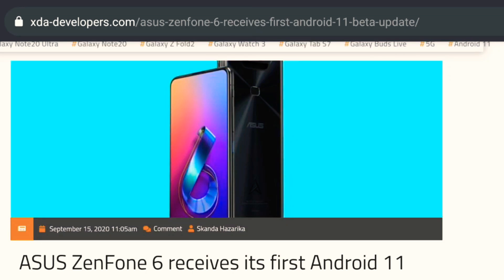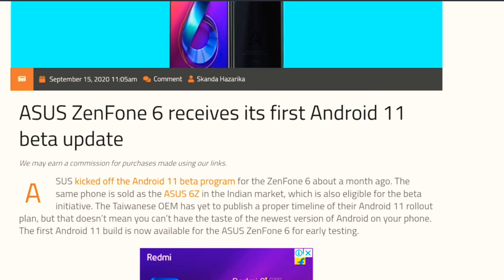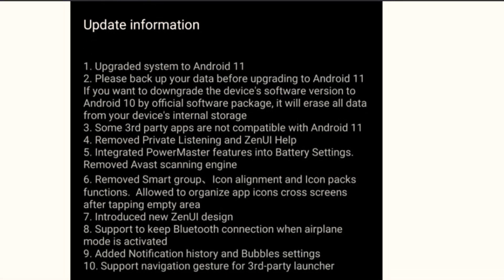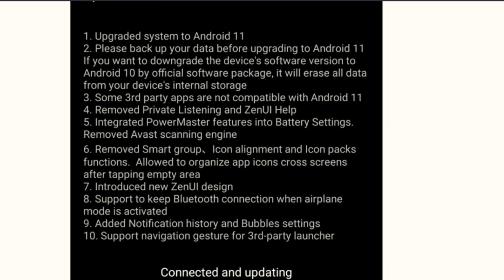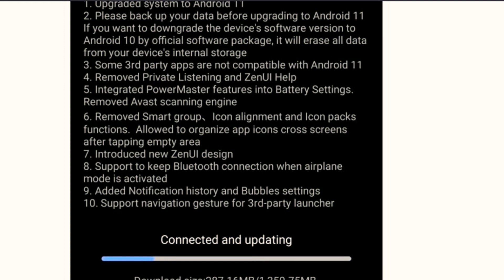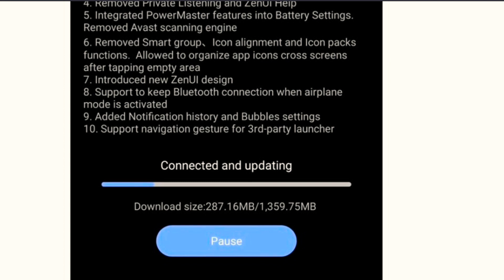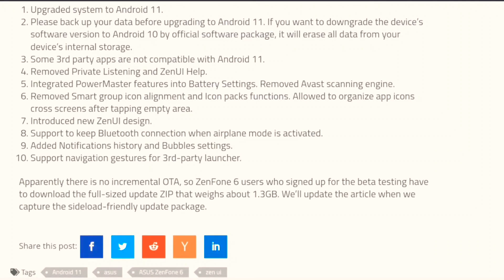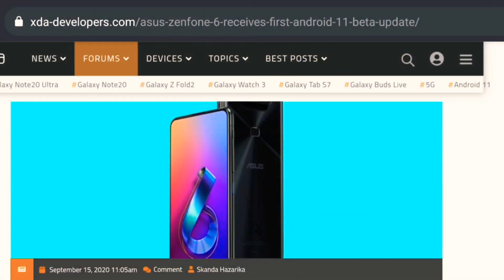Asus 6Z Android 11 Beta Update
Asus 6z/Zenfone 6 has just received its first Android 11 Beta Update. I have shares all the information regarding that in this video. You can also check the changelog from the link given below.